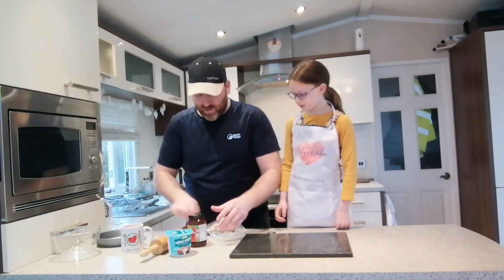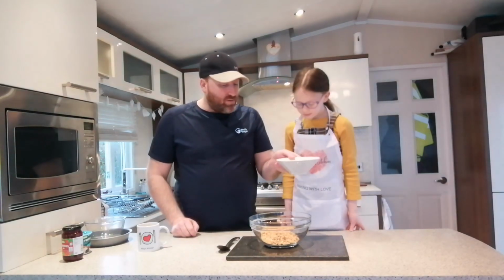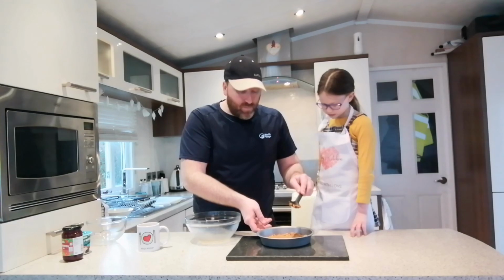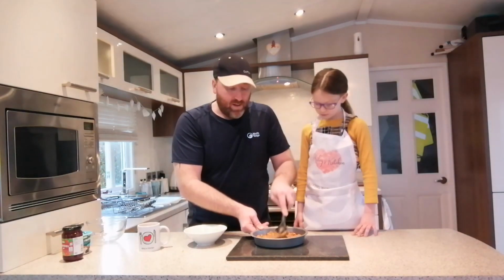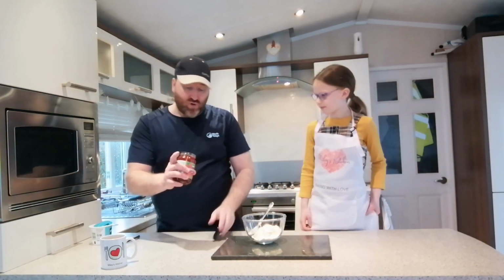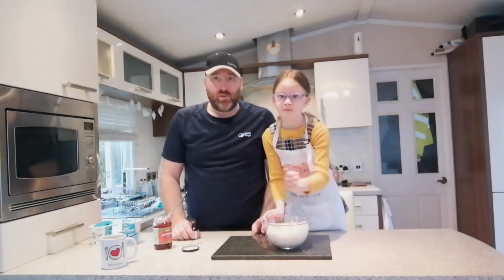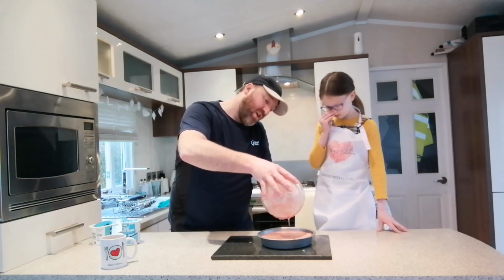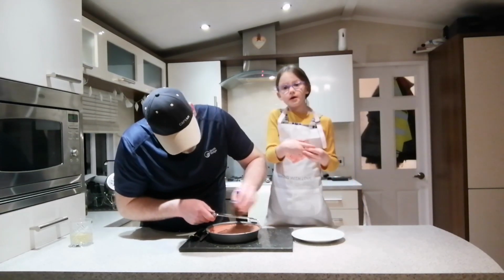Cheeseless Cheese cake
This week we see if you can make a cheese cake without cheese, watch this video to find out if its possible